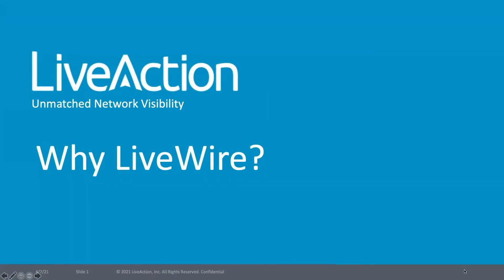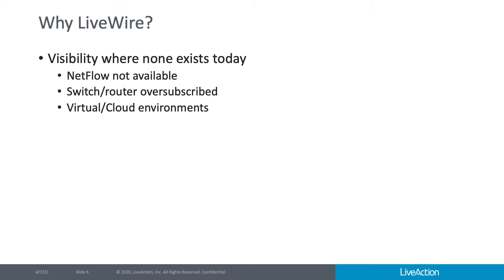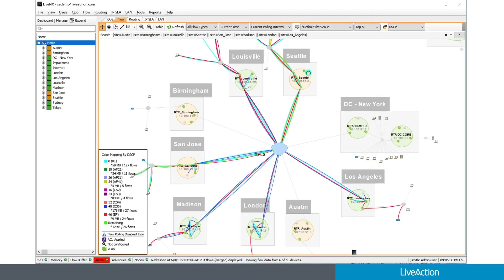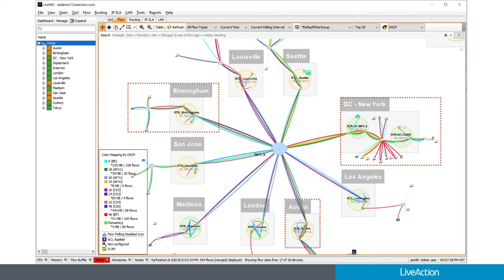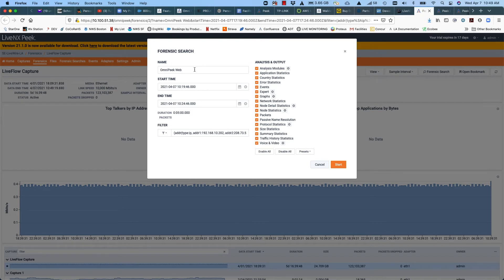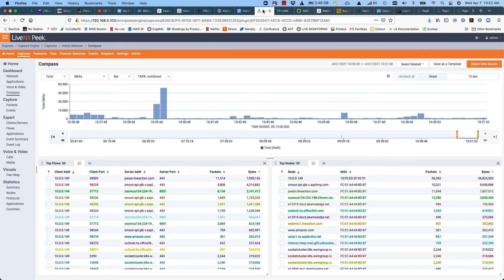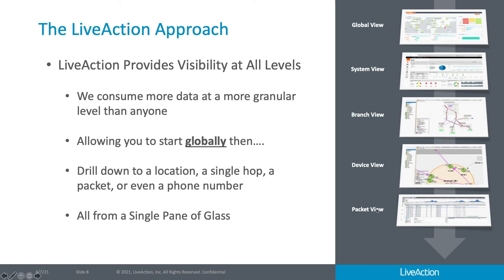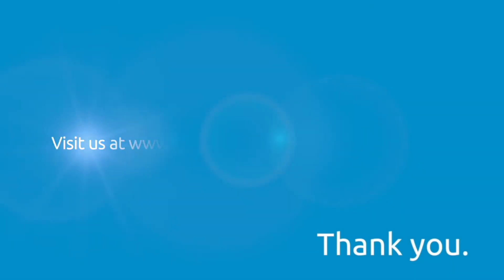Why LiveWire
By combining LiveWire with LiveNX, you’ll gain a distinct advantage. Did you know that LiveNX + LiveWire helps extend packet-to-flow visibility and packet-based root cause analysis, illuminating blind spots in any virtual environment so you can:

- Achieve end-to-end visibility for highly distributed environments
- Quickly identify and resolve security incidents with valuable packet data
- Continually monitor and troubleshoot hybrid IT environments